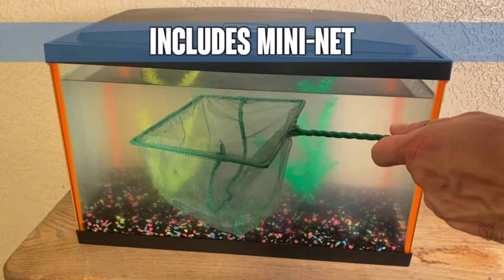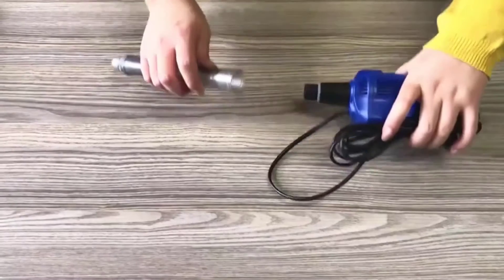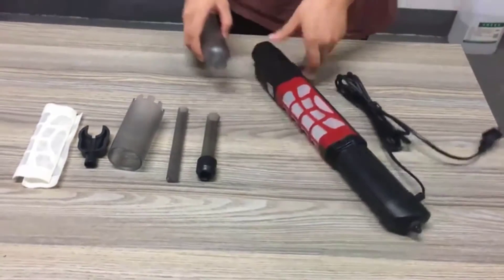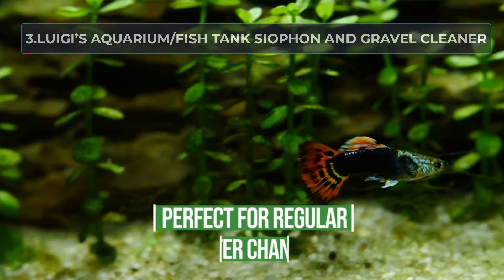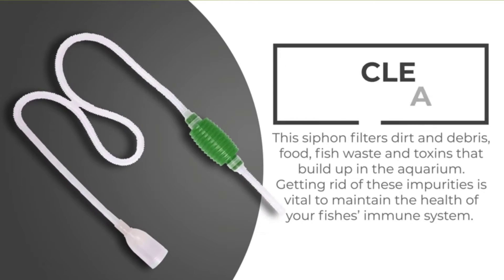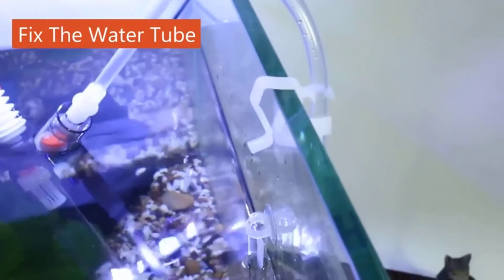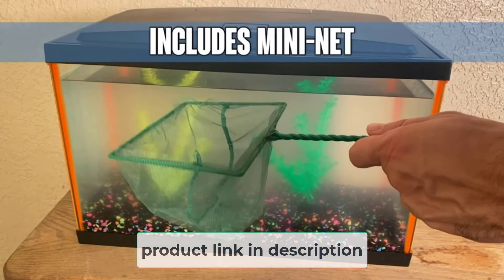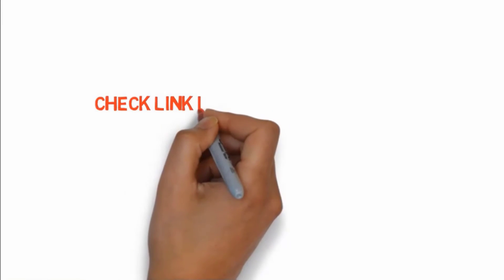The Best Aquarium Vacuum Buyers Guide – 2024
The best aquarium vacuum can be excellent when it comes to changing the tank water and help you maintain a healthy environment for your fish

Whether you’re already a fish owner or you’re thinking about keeping some as pets, you’ll probably already know that keeping a fish tank clean can be harder than it looks! Over time, a lot of waste accumulates at the bottom of a tank, including fish waste, food waste and general dirt. But how do you get rid of all the mess at the bottom without completely dismantling your entire aquarium?

Fortunately, there is an answer — an aquarium vacuum. Also known as gravel vacuums, these devices help you to vacuum up any unwanted debris at the bottom of the tank quickly and easily. The best aquarium vacuum can also be excellent when it comes to changing the tank water and help you maintain a healthy environment for your fish to live in.